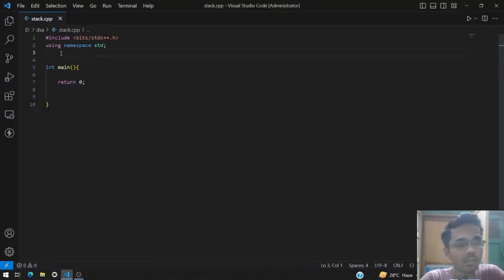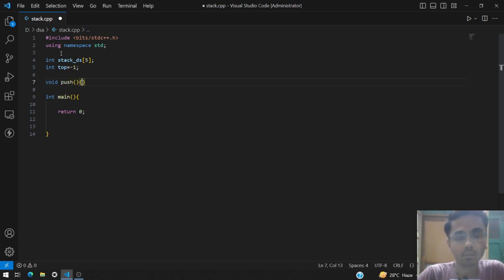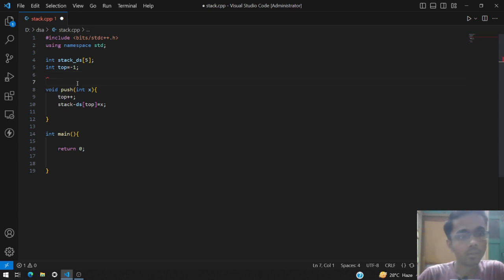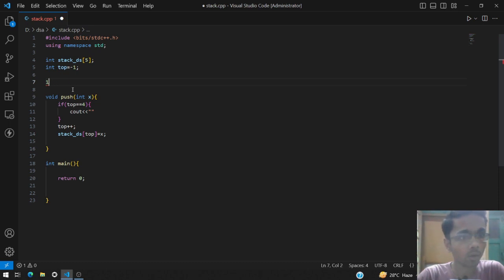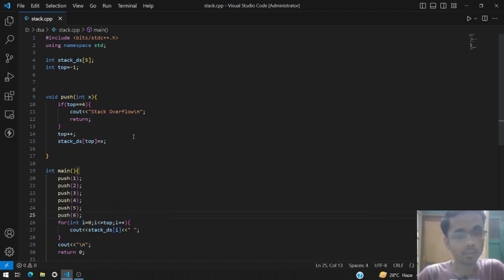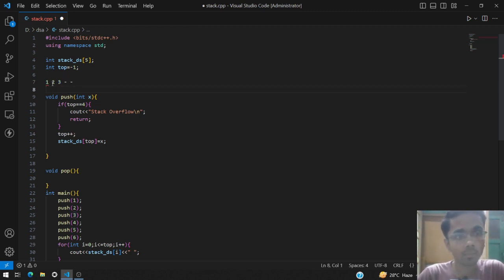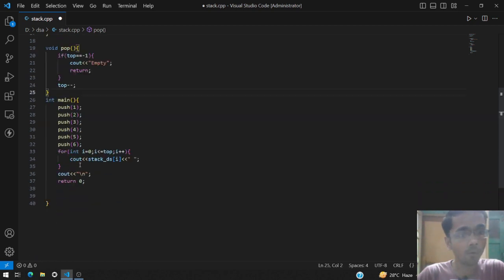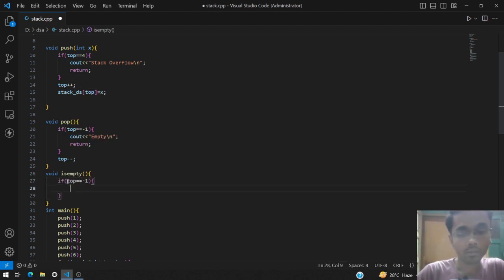Stack Implementation Using Arrays (Code & Explanation) || DSA || C++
Hello, in this video I'll be discussing about stack implementation using arrays.
I have discussed 4 operations on stack i.e. push , pop , isEmpty , top.